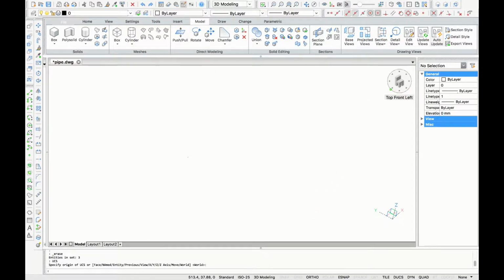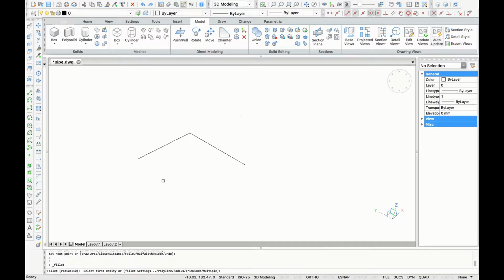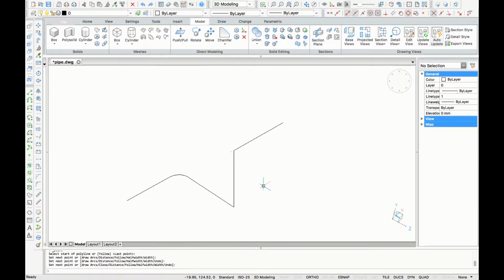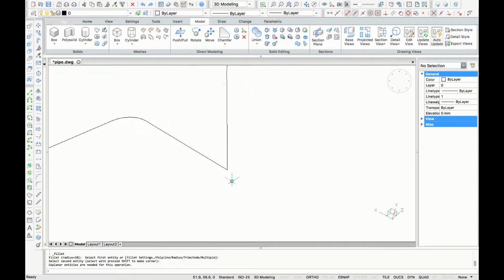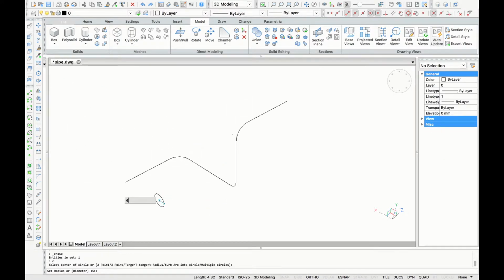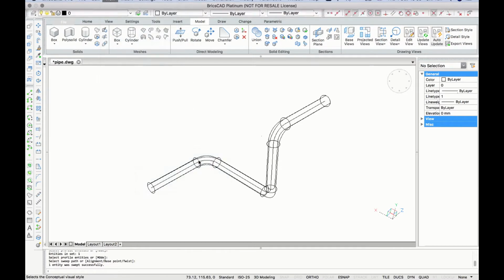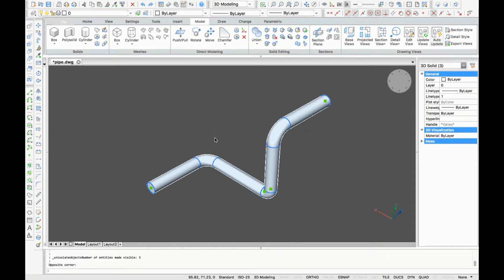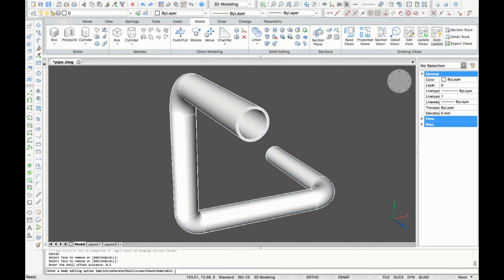3D Piping in BricsCAD for Mac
In this tutorial you will learn how to create 3D pipe lines using commands like POLYLINE, SWEEP and SHELL.